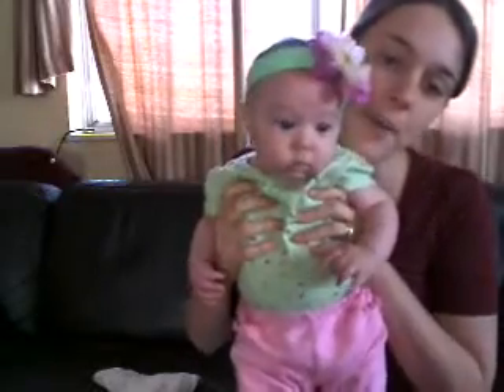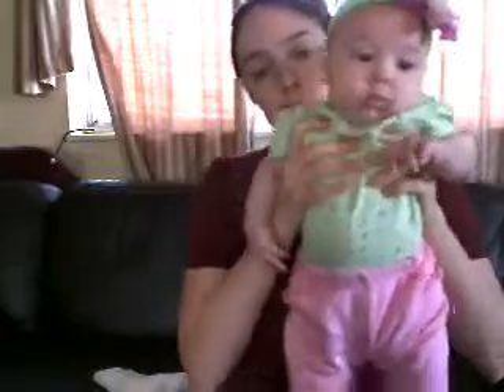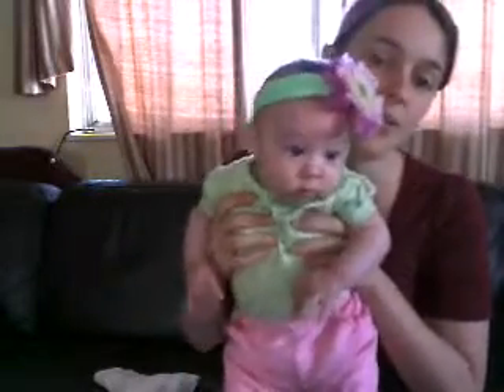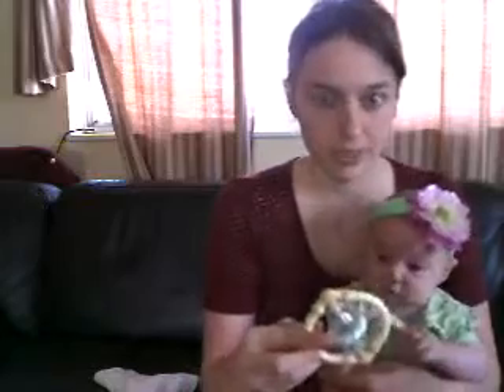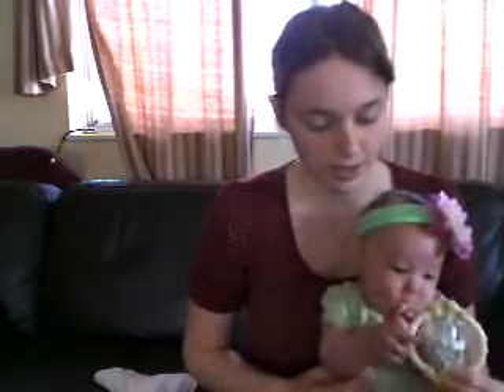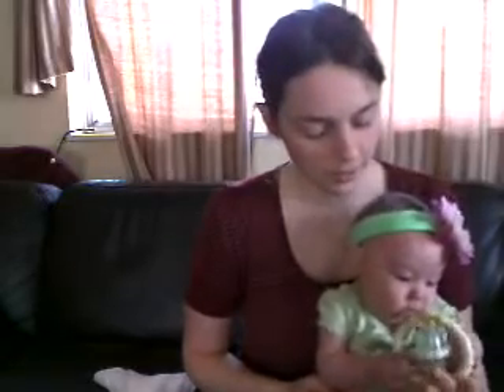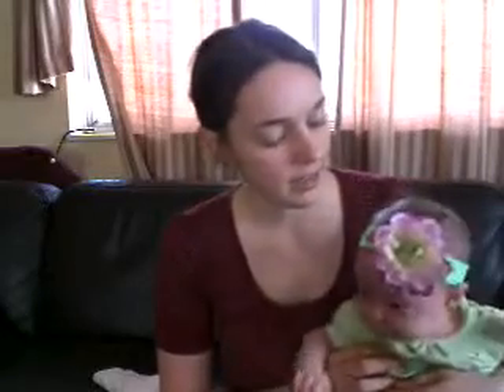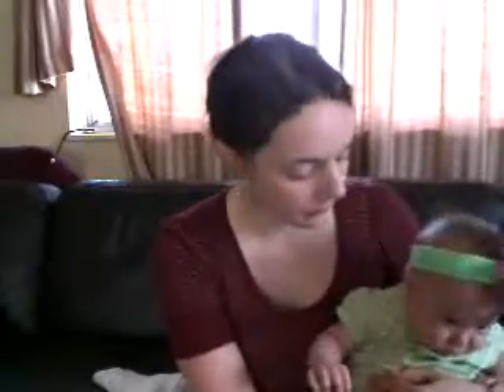Fia 3 Month Update